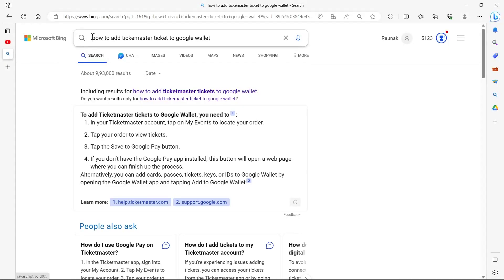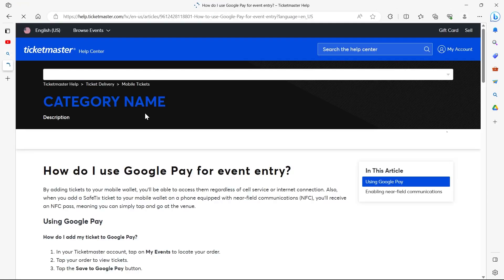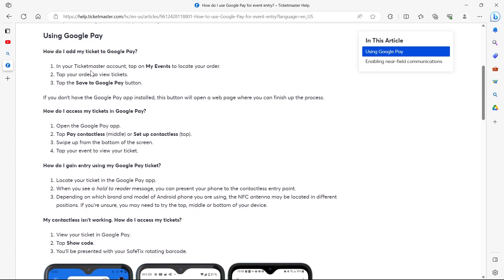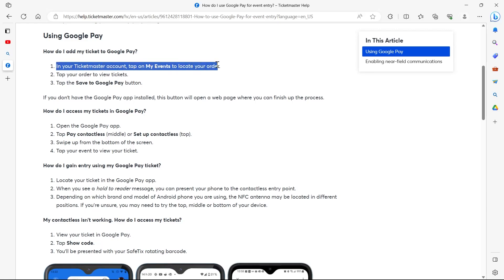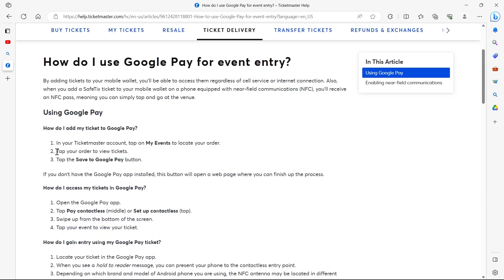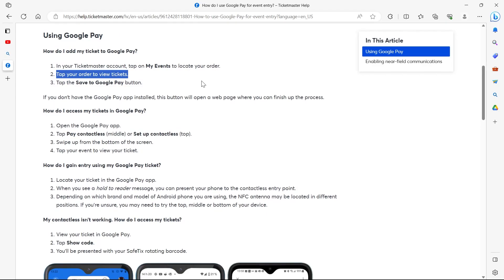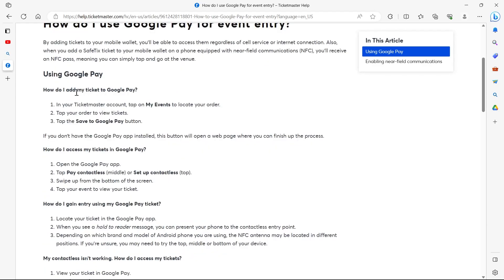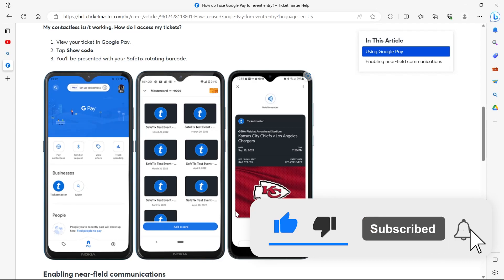How To Add Ticketmaster Tickets to Google Wallet